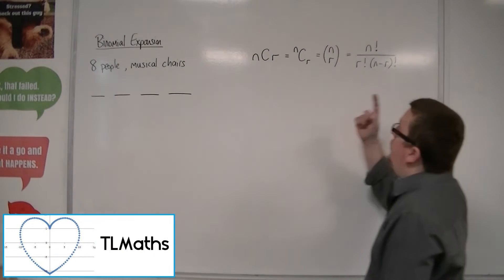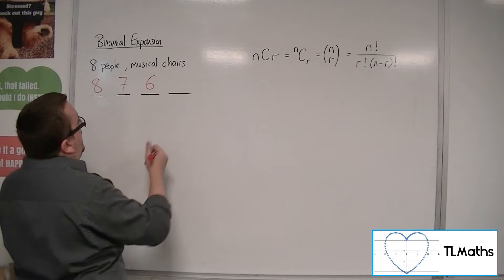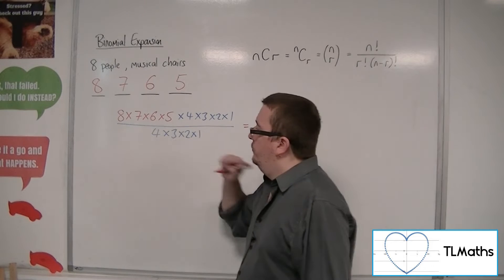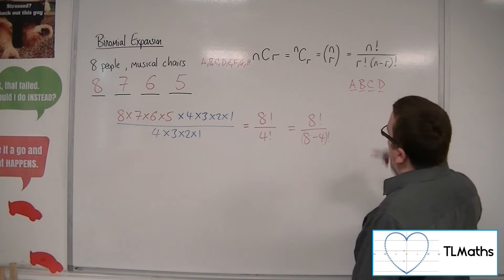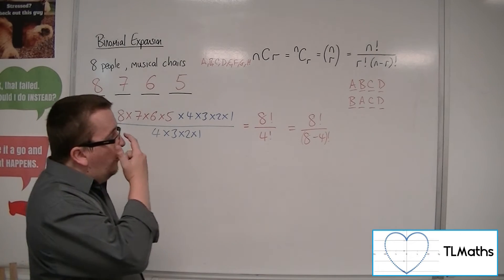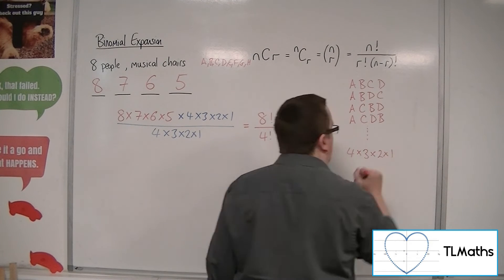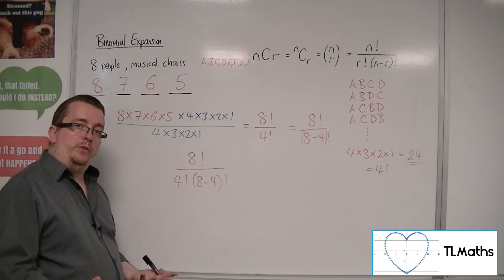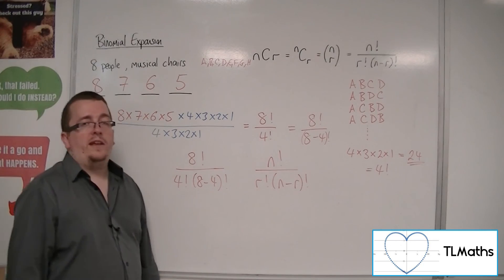A-Level Maths: D1-02 [Binomial Expansion: Explaining where nCr comes from]